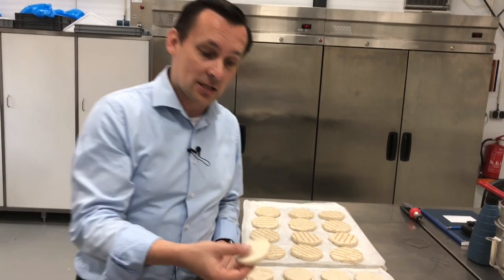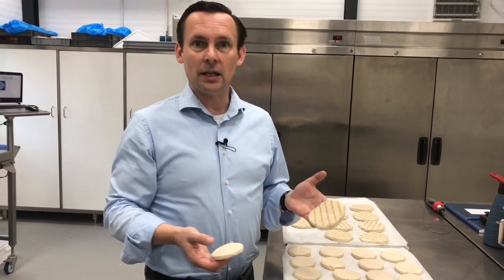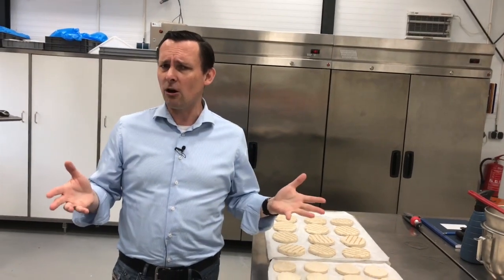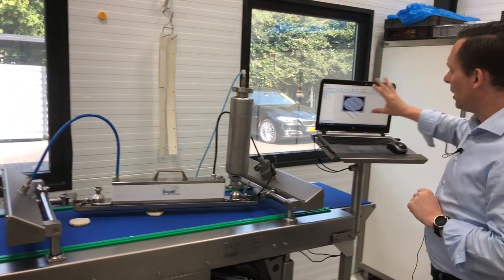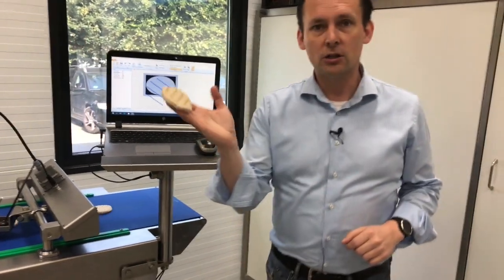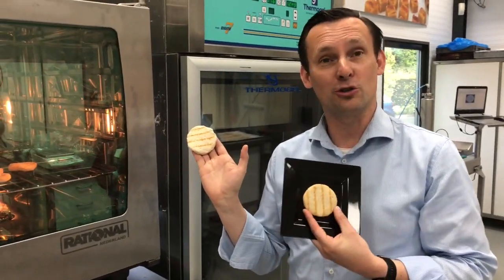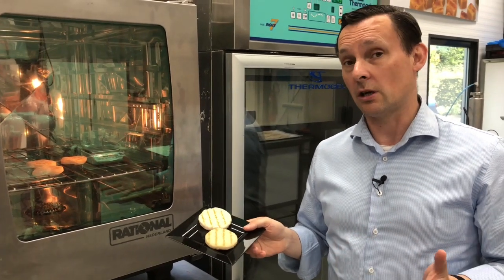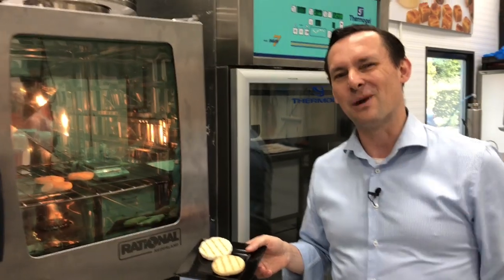RudinJet Grill marks with FoodJet precision depositor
This video was taken when I visited Ruitenberg Ingredients. They were doing some tests with their RudinJet Grill edible paste to create some great looking grill marks.